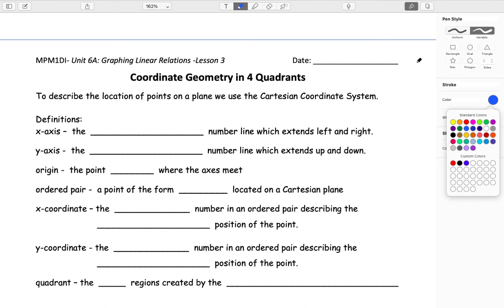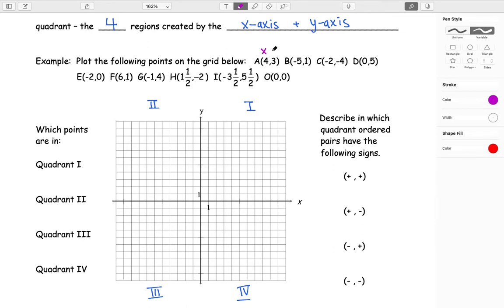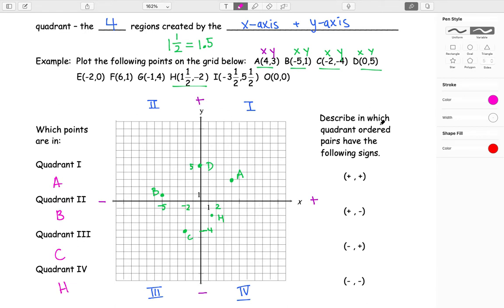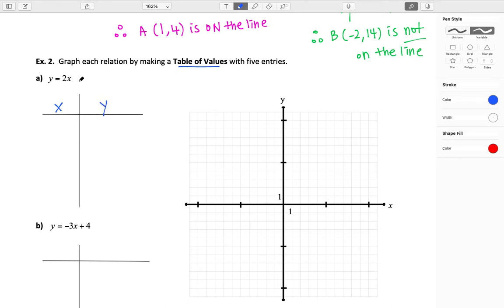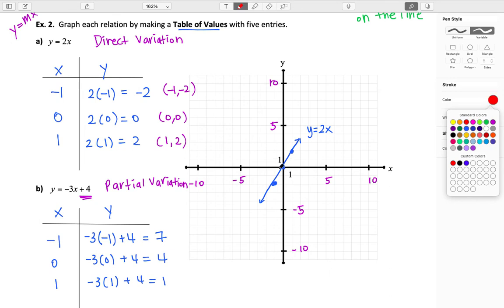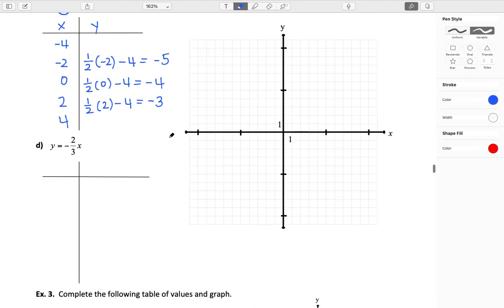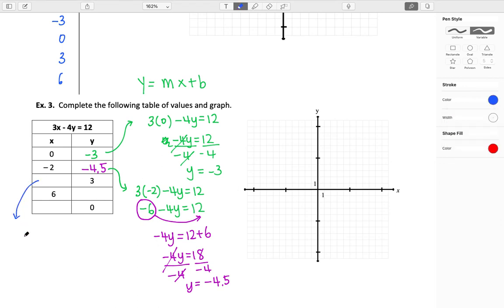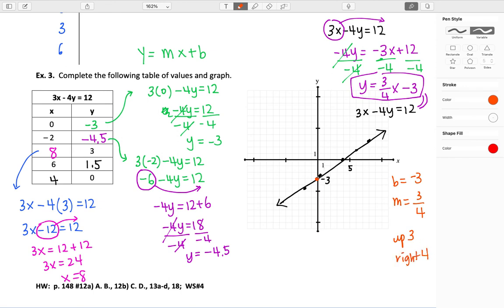MPM1D1 Linear Relations 6.3-6.4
Coordinate Geometry and Table of Values Graphing